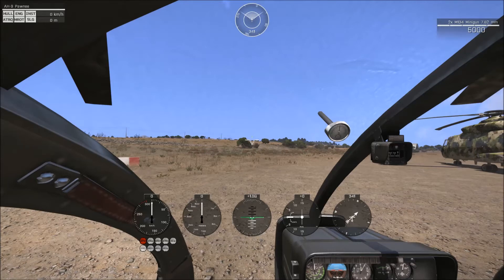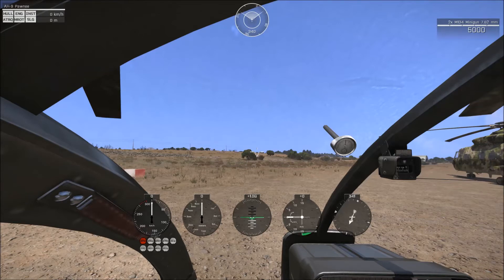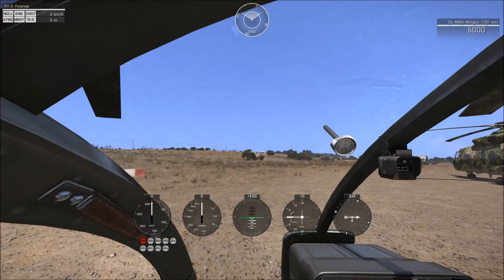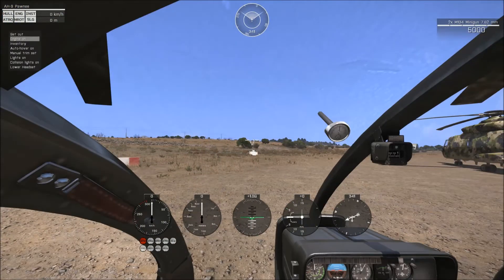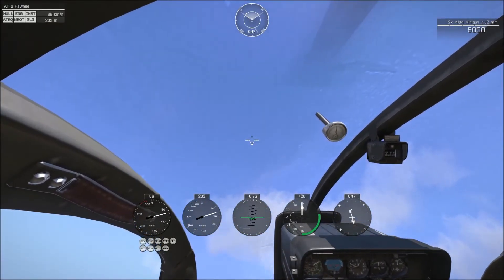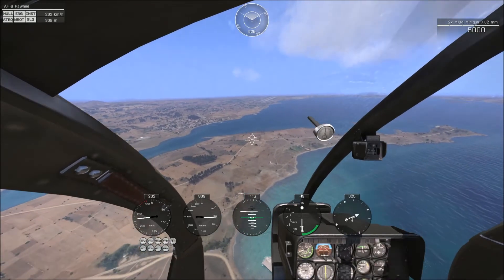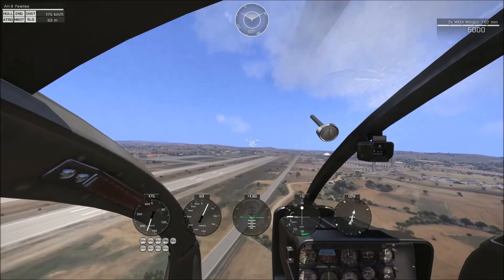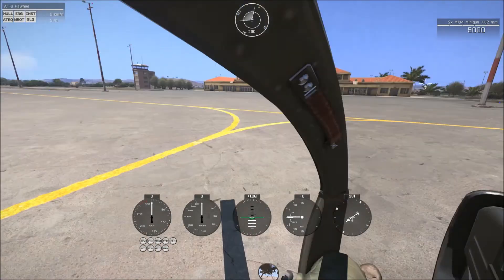Rotorlib Flight Model Intro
By Sensual Walrus